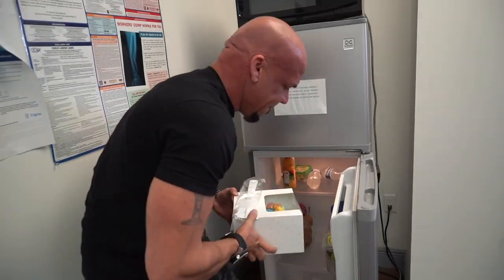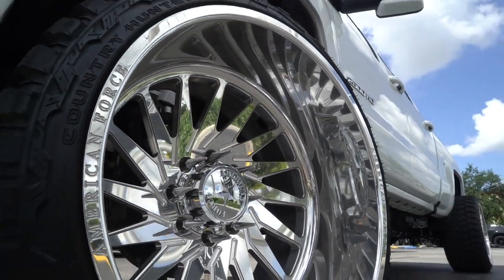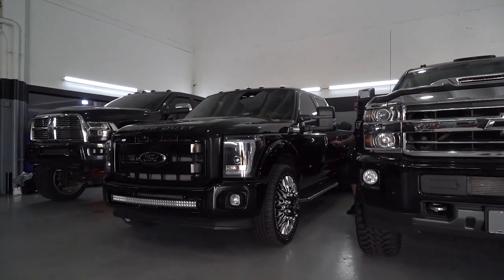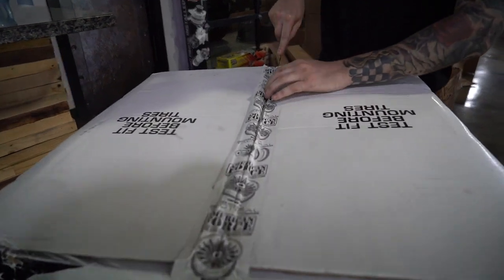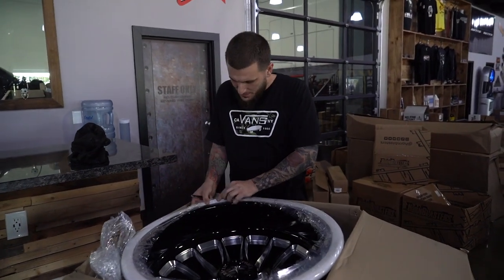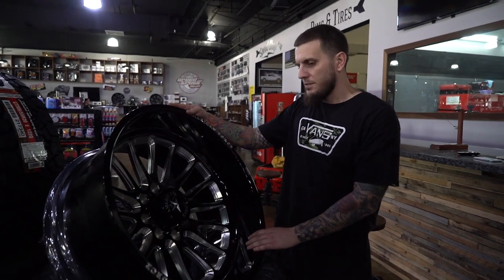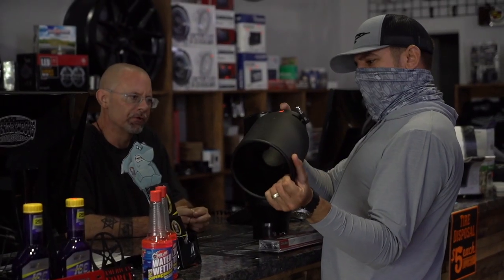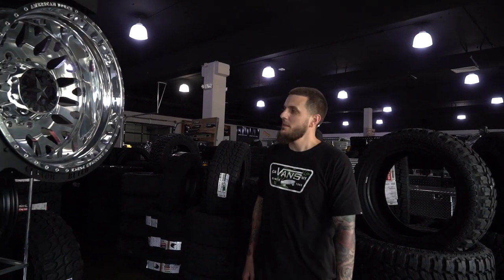AFWTV - EP 13 : TeamAFW visits Speed and Truck world!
TeamAFW surprised Mike from Speed and Truck World for his birthday!